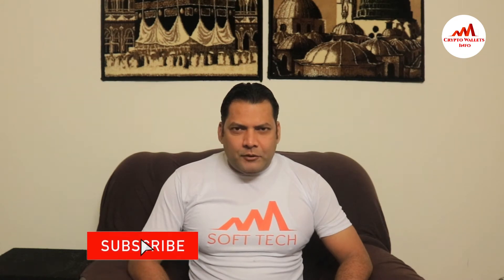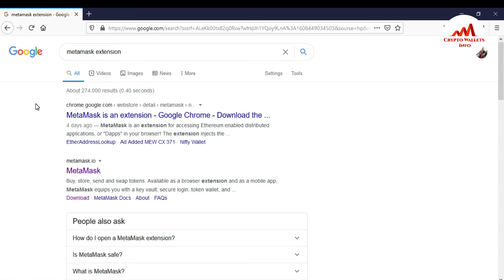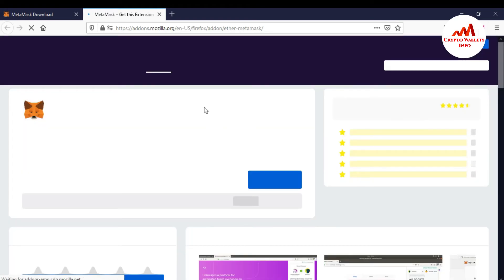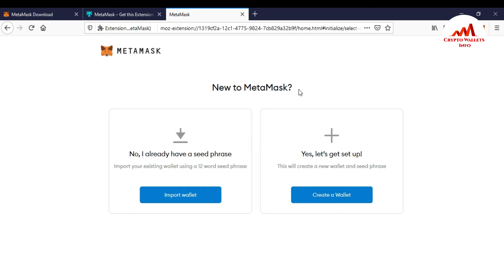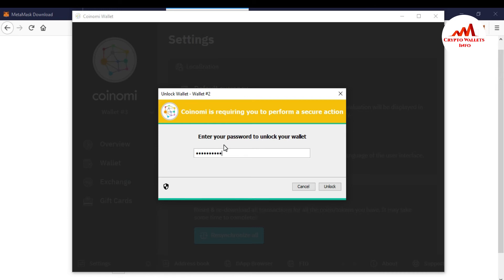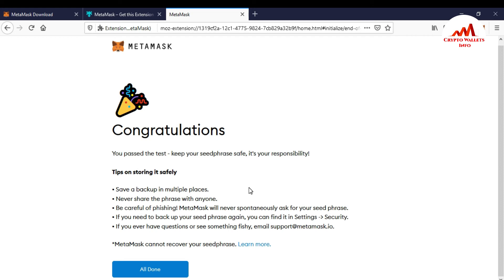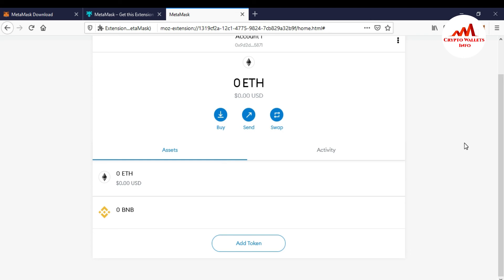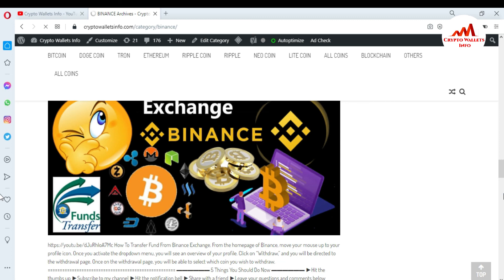How To Use Coinomi Wallet With Metamask | Coinomi Wallet Tutorial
How To Use Coinomi Wallet With Metamask. Coinomi Review: Multi Crypto Mobile & Desktop Wallet. ... The wallet has kept a focus on privacy of the user and despite a minor setback in 2019, remains one of the most secure wallets on the market. It also allows you to exchange your coins from within the wallet and is quick and easy to install and setup.

[BITCOIN]  1P9e3aFqVSzFczpTpYQuuWYAuvFcmzjcSo
[LITECOIN]  LViXEZrLQUi1T1eAtPh6vWzDf4QVhJsiqs
[DOGECOIN] D8vkFq5cDjPiKYGLAKYKvmNZH2AxAmVLok
[TRON] TMiajBAfpvaQ9YUTiv5GnNQ5dzBd2EQ1QQ
[ETH] 0xafbc06b6cc58780bc166ad426cb536c75a76cf3a